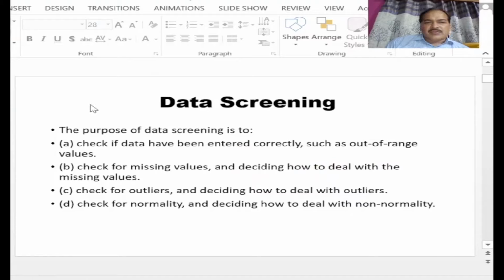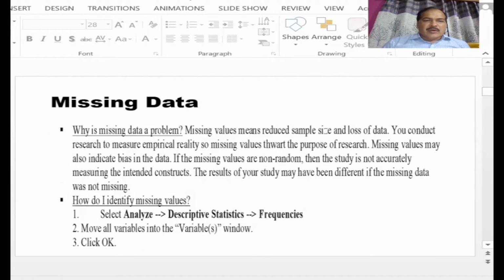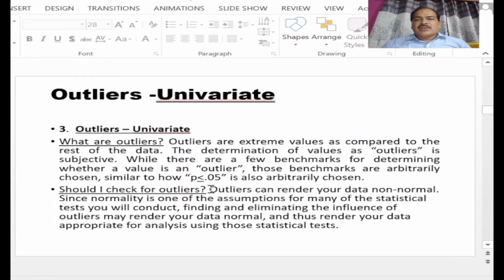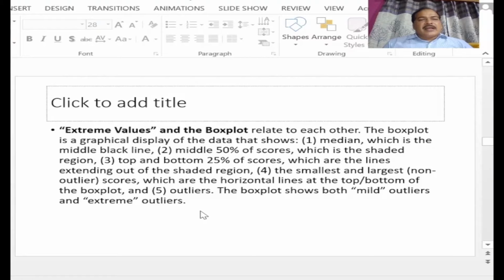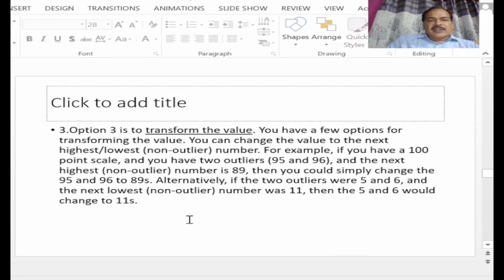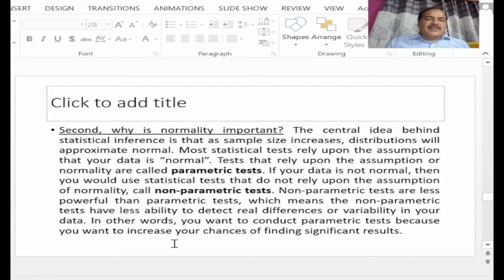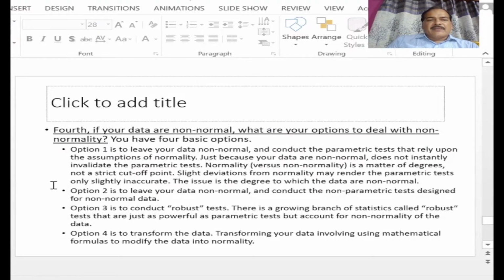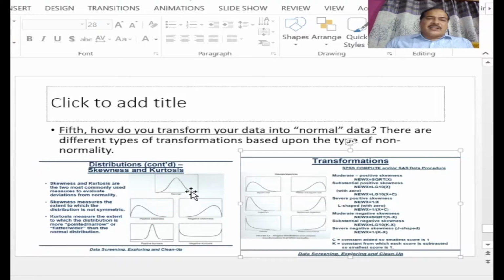Locating Quantitative Methods in Social Sciences & Data Analysis ( Part 3 )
Prof. Ajai Pratap Singh